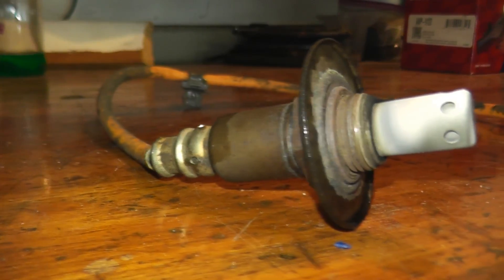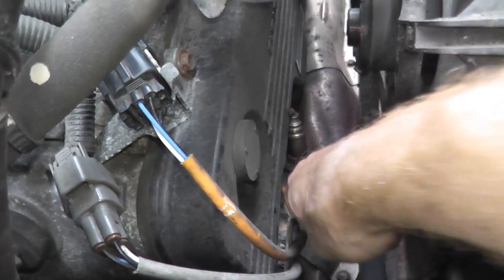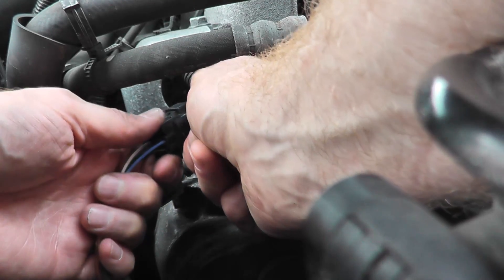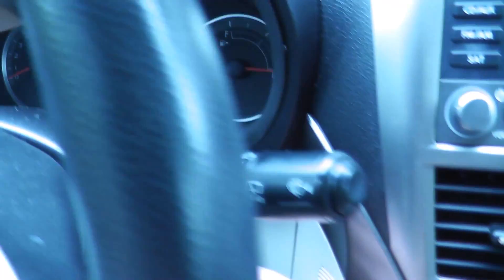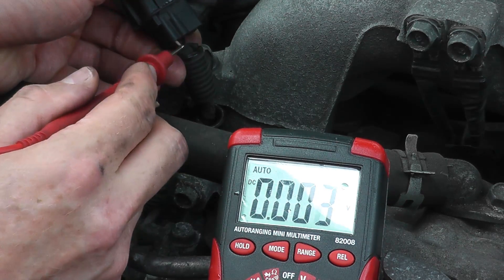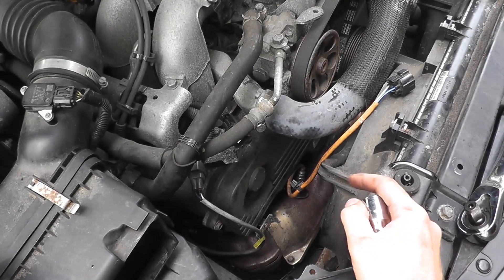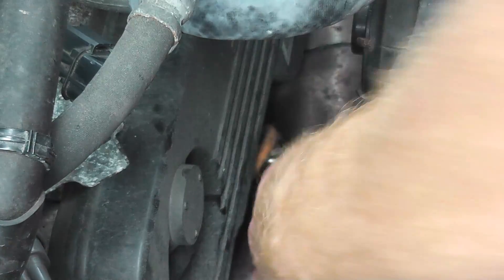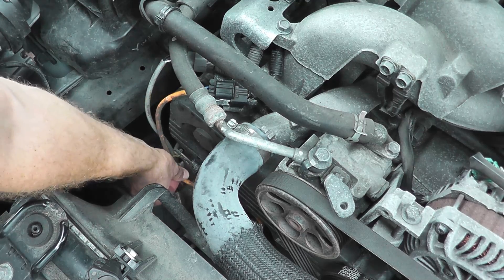Air Fuel (A/F) Sensor P0030 | Testing and Replacement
Today we'll be testing and replacing an air fuel sensor. (Upstream sensor 1.) Also known as A/F sensors, these are a bit more sophisticated than oxygen sensors found in older vehicles. Nonetheless, both sensors are able to indicate air fuel ratios. This specific vehicle is a 2010 Subaru Impreza non-turbo.

P1152 - Bank 1 Sensor 1, circuit range / performance high
P1153 - Bank 1 Sensor 1, circuit range / performance high